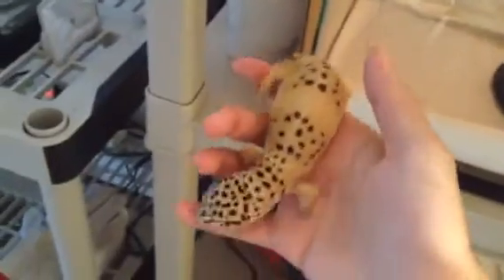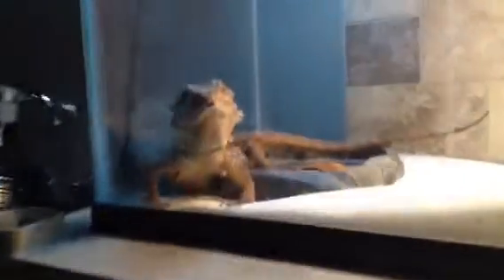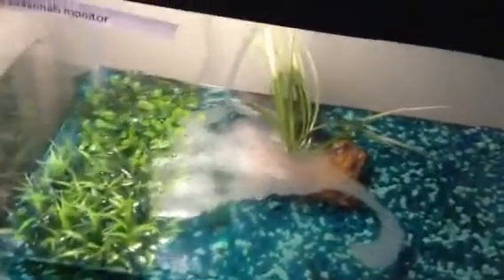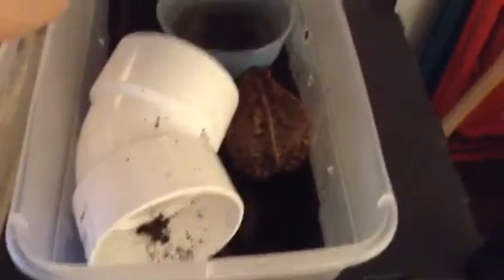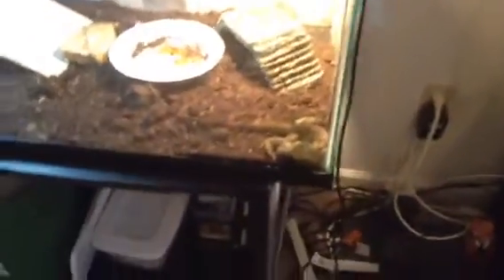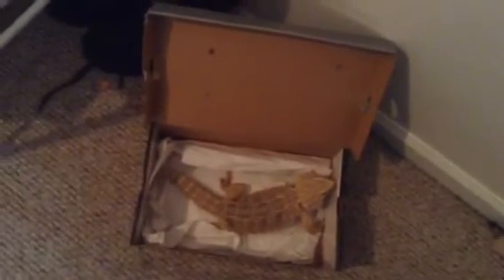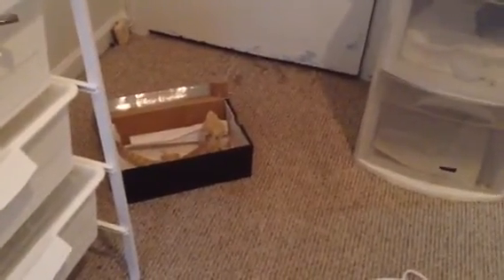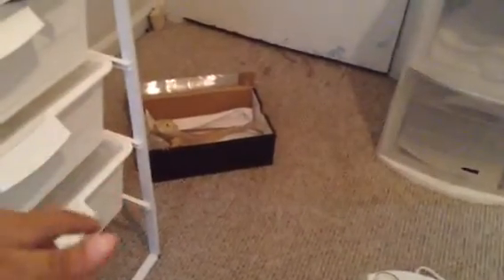MARCH 2014 full collection/ lots new additions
Go to my contest... ^ under construction ^